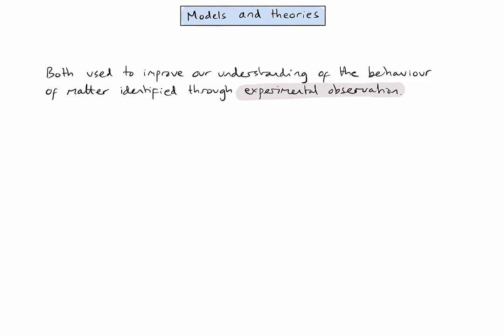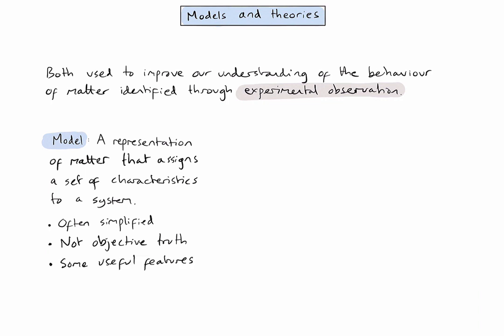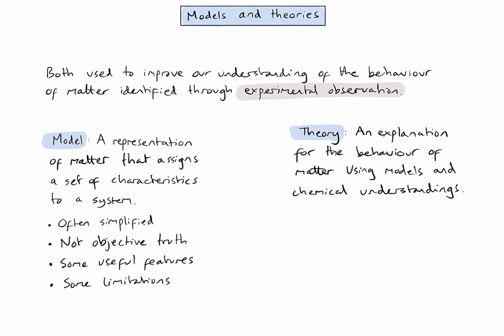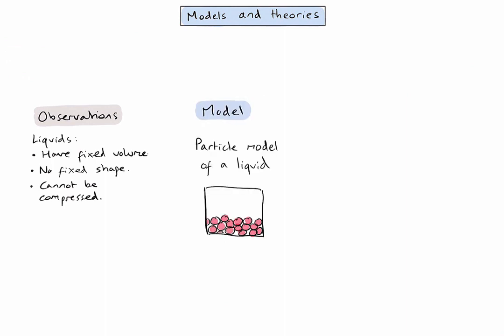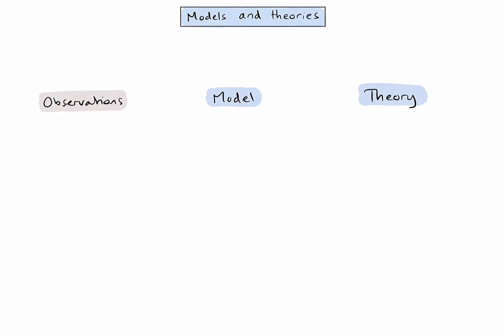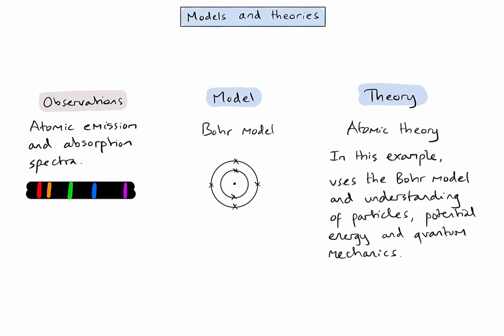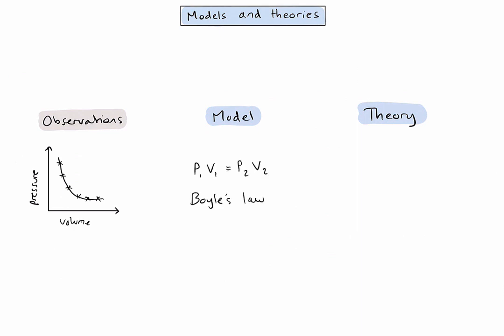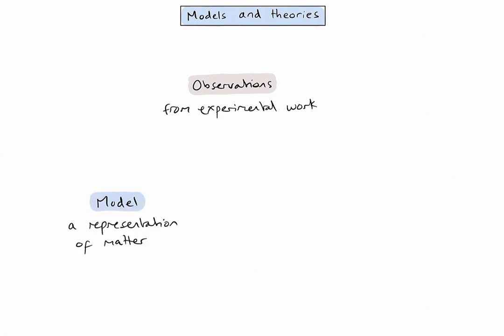What are 'models' and 'theories' in chemistry?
An outline of the difference between models and theories in IB Chemistry.